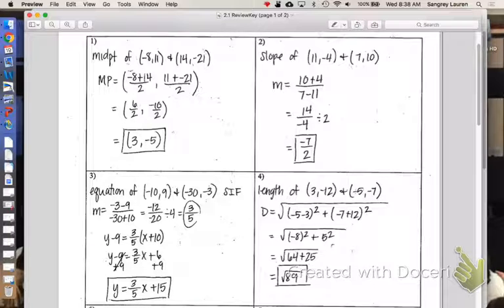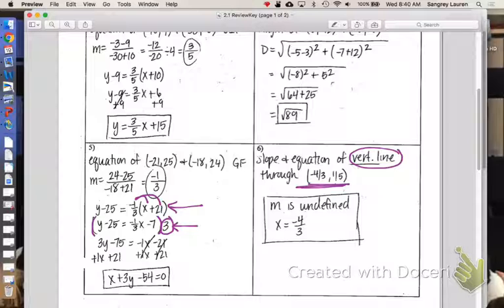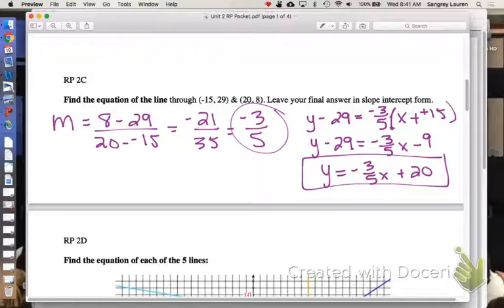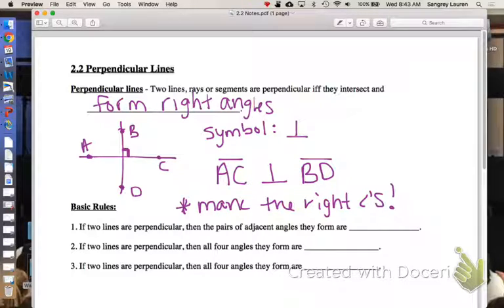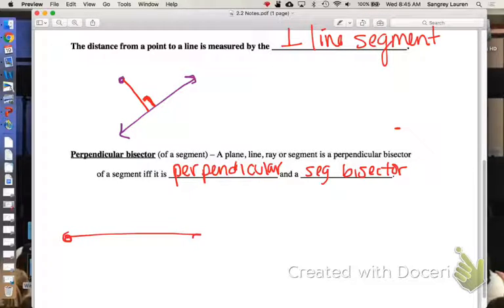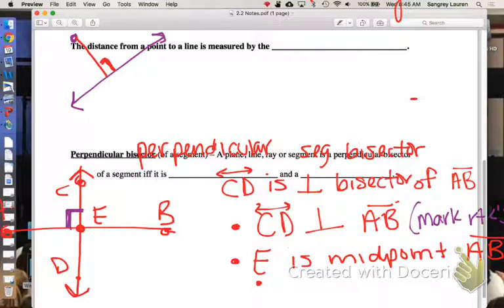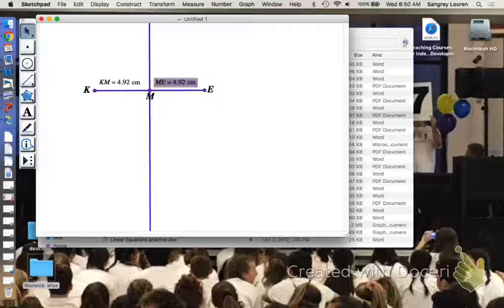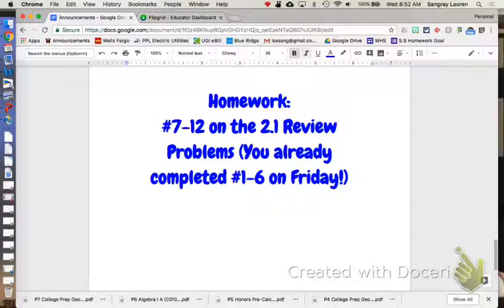10/1/18 CP GEOMETRY